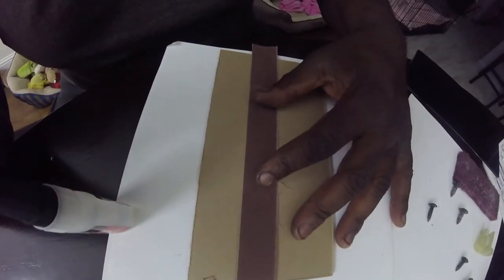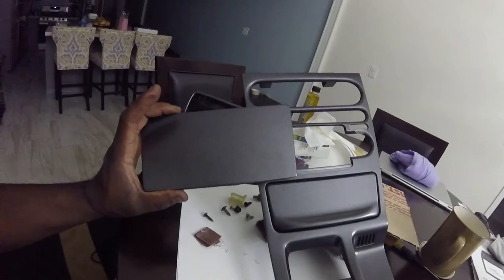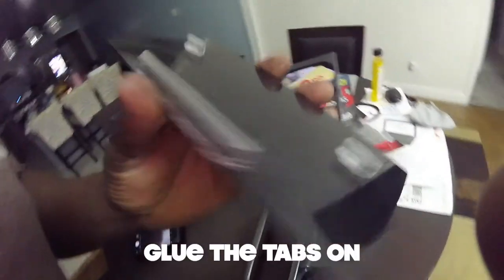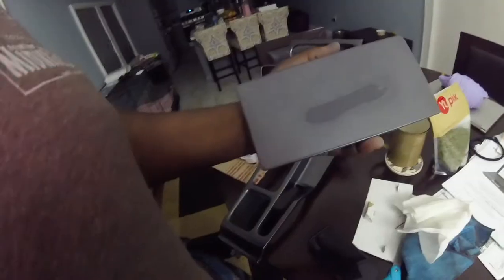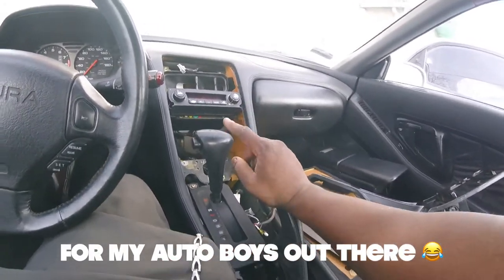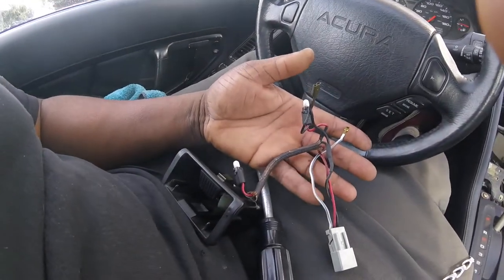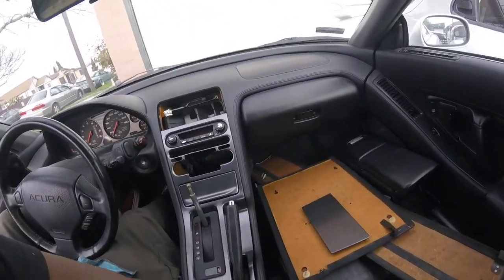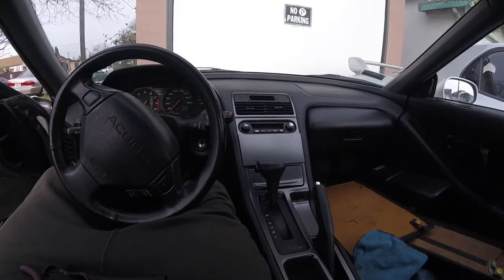HAND MADE JDM NSX TYPE S STEREO DELETE PLATE!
After restoring my center console trim I decided to try and make a NSX Type S stereo delete panel. It's nowhere near as good as the OE part but it'll do.